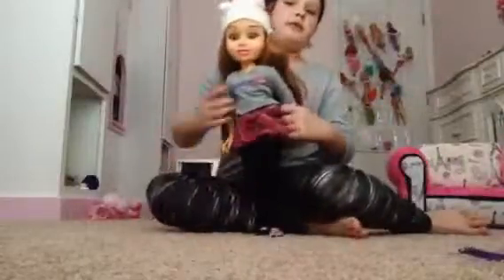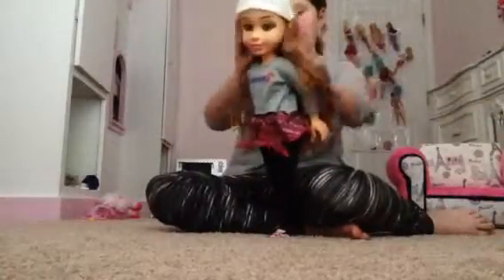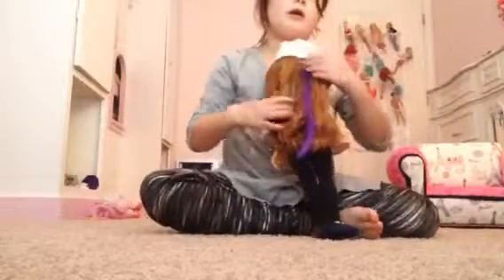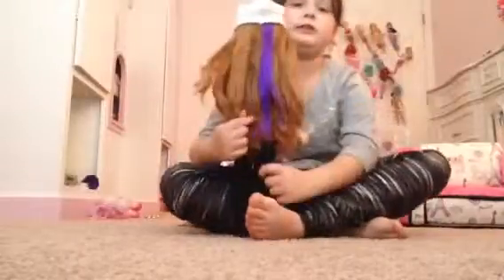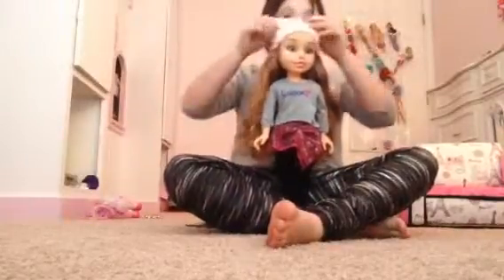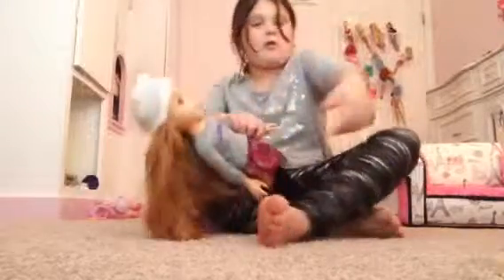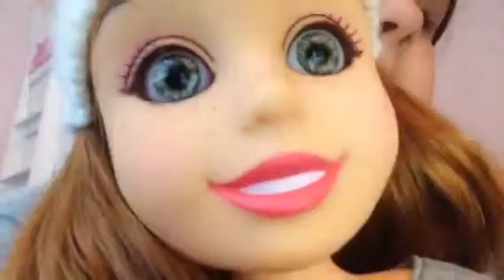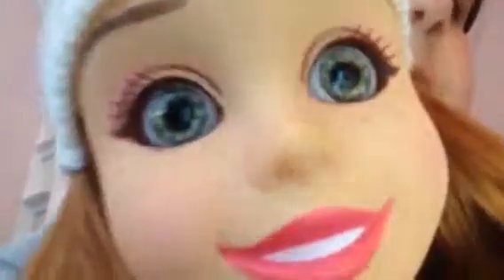New dall !!!!!!!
Saved up for her!!!